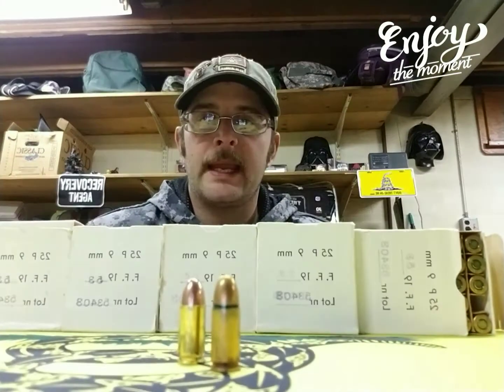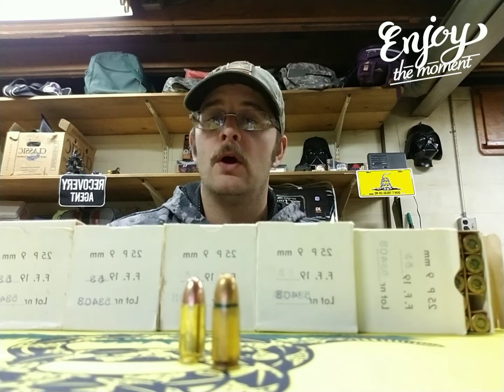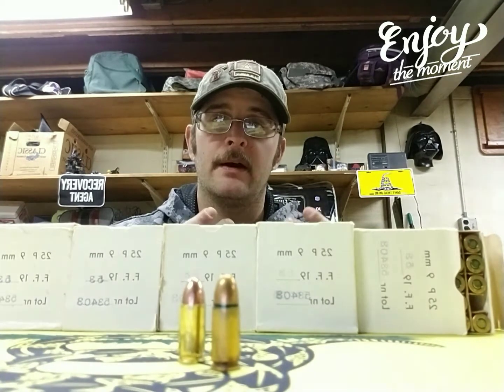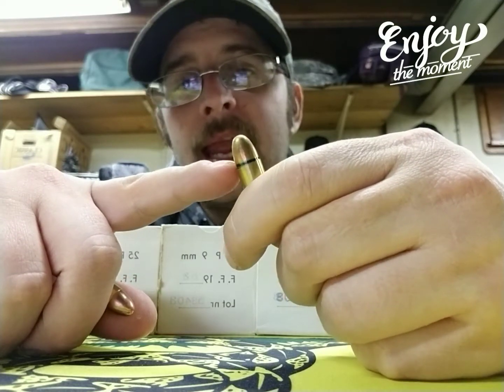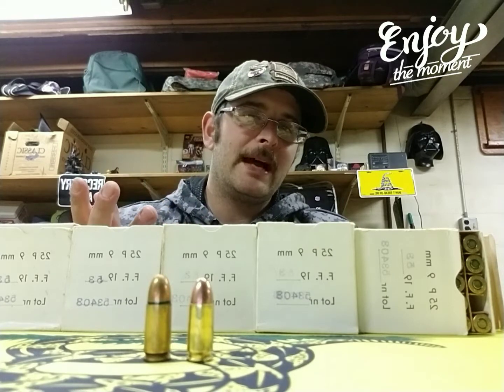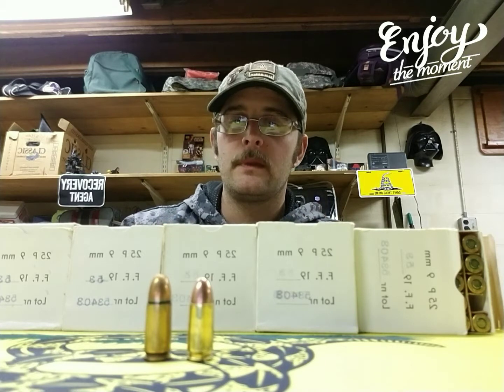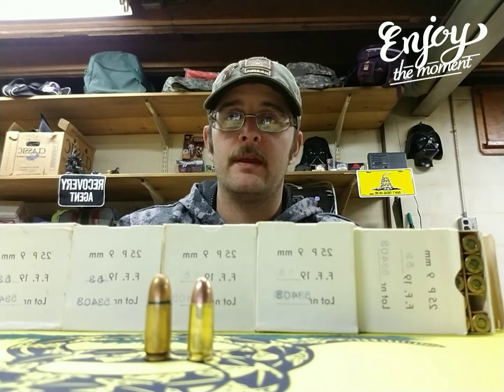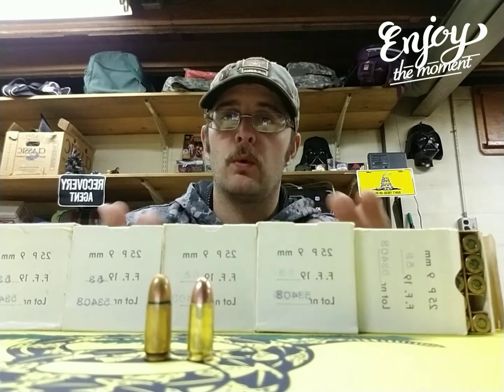Military surplus ammunition from 1953! (PART1)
I got this stuff from Cindy's brother would like to thank him for remembering me and giving me a heads up on what he found! I hope this will bring down my cost at the range and help me in getting new firearms to the channel.  I will do a range video on this stuff and see if it will work even tho it's from 1953.